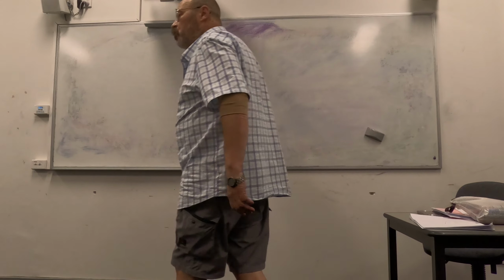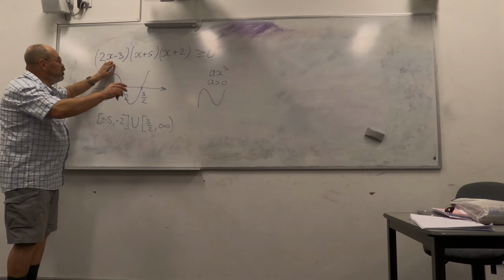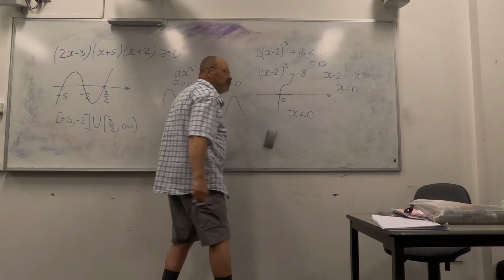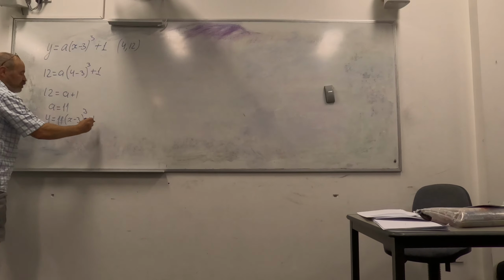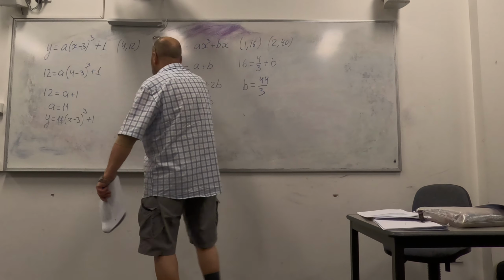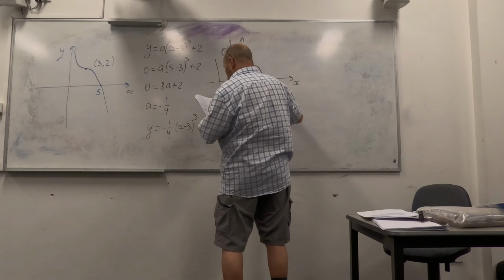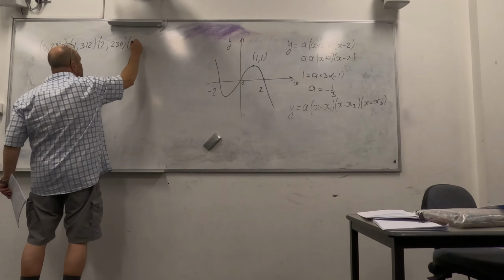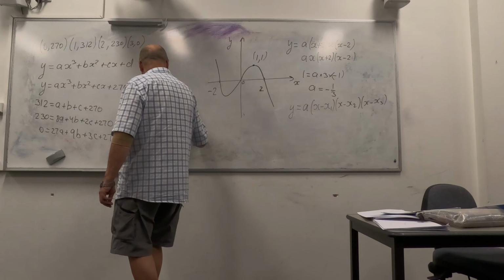Solving cubic inequalities Finding rule of the cubic